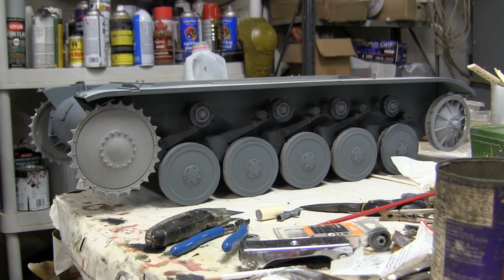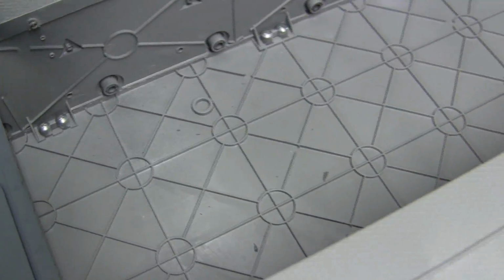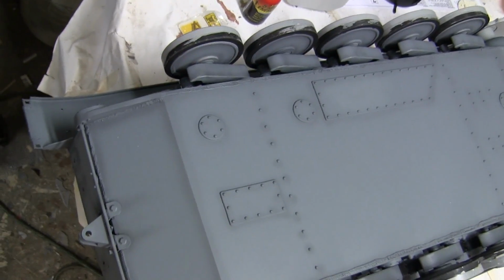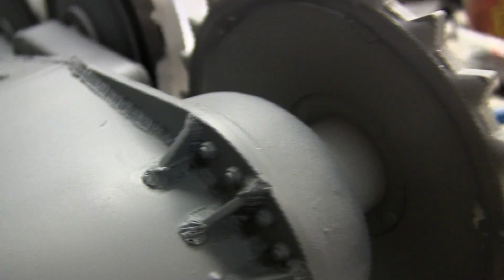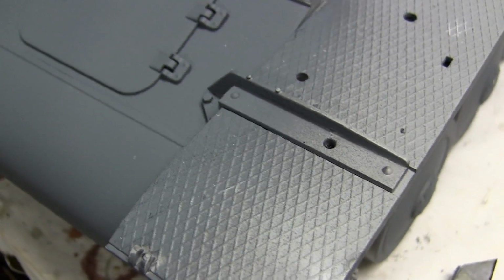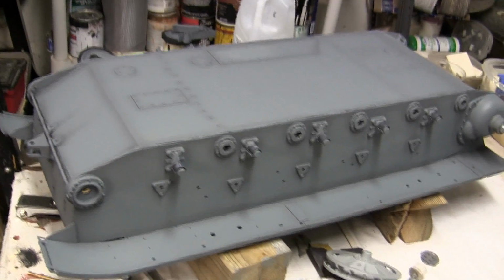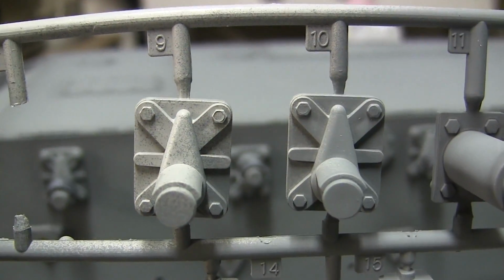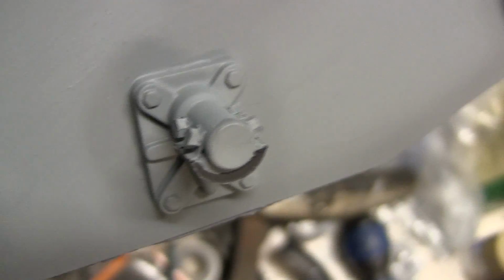1/6th scale German Panzer II Ausf. B project video #2 part 1 (Lower Hull and fenders) HD Video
Part 1 of the project update video of my static 1/6th scale Dragon German Panzer II ausf.b light tank project. In this two part video update, I describe the work and additions that were made to the tank's lower Hull, fenders, and suspension.

Part 2 is available now